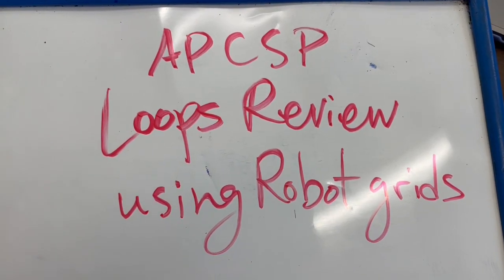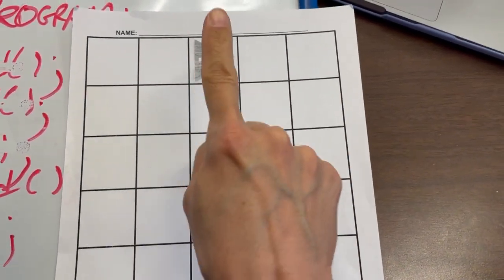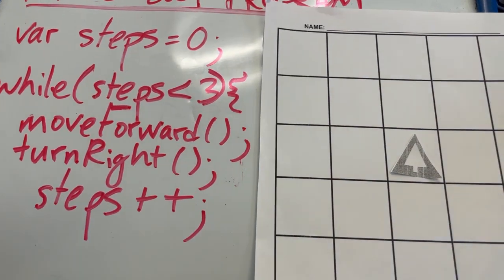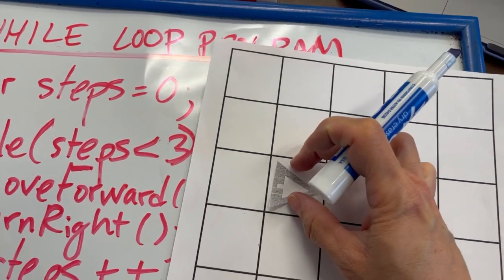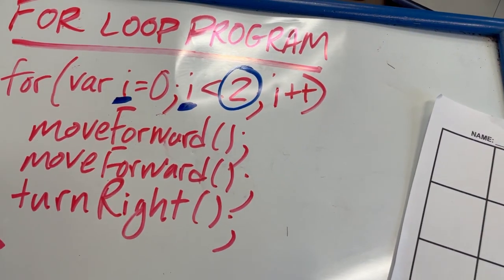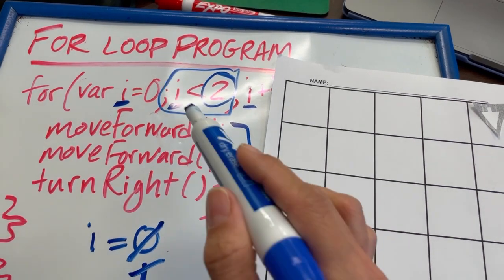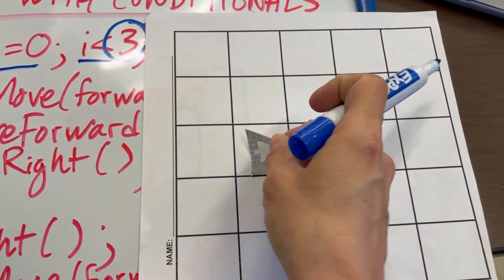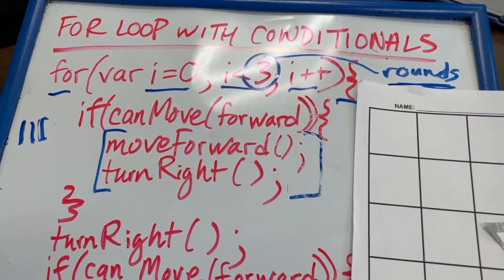Loops Review Video